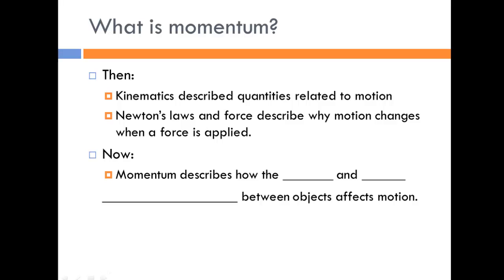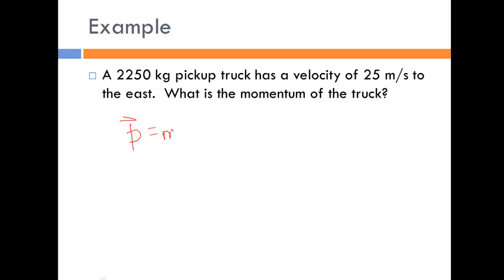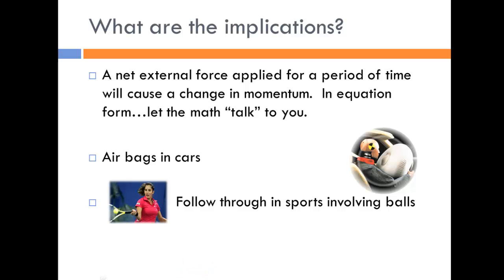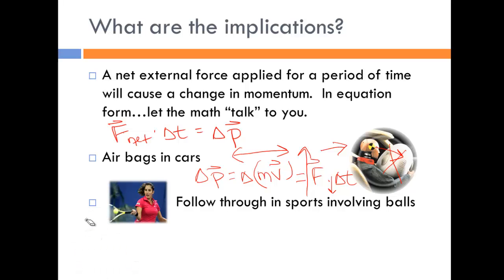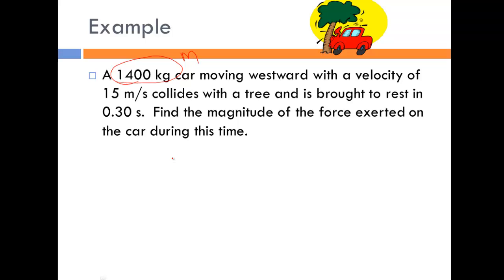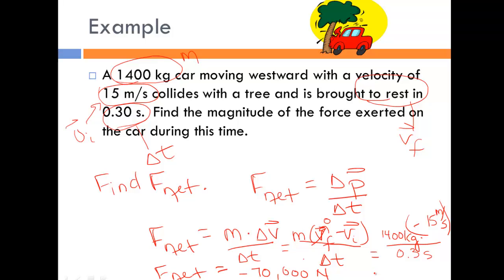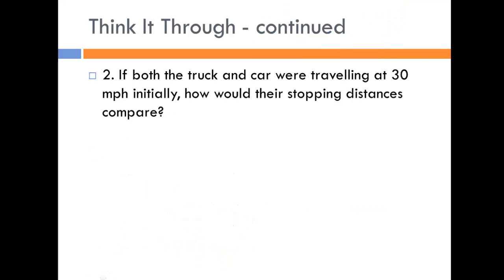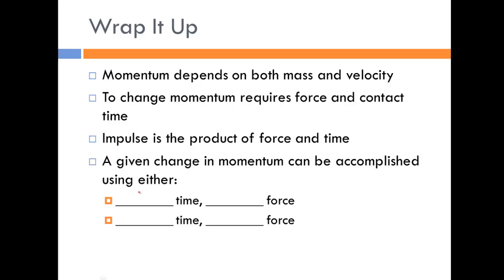Momentum and Impulse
video for Terry Conner